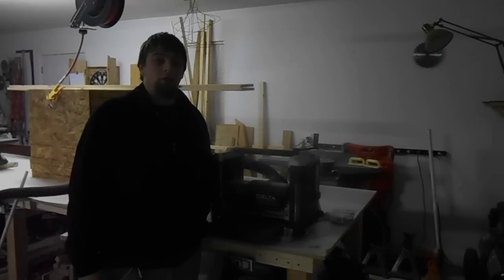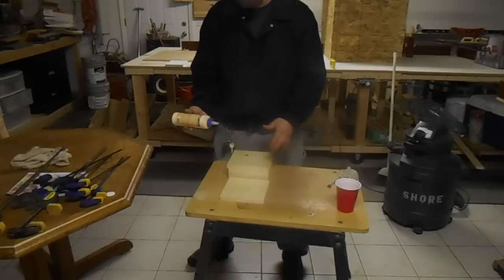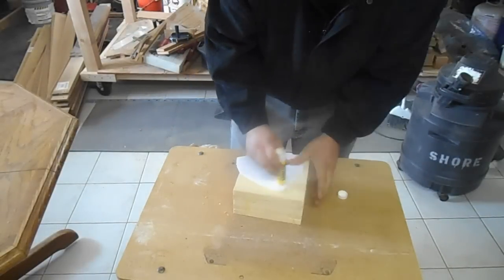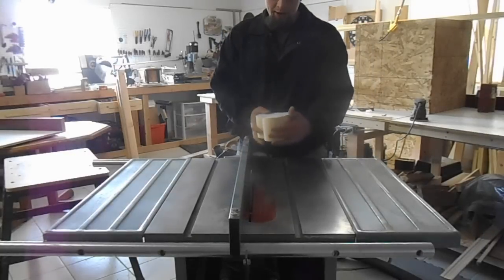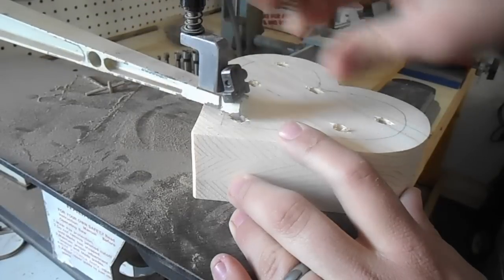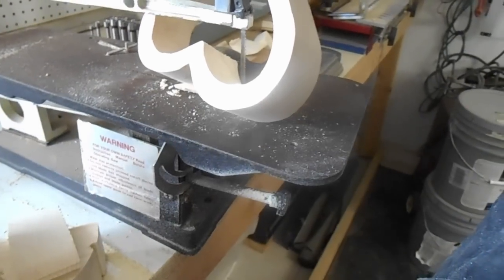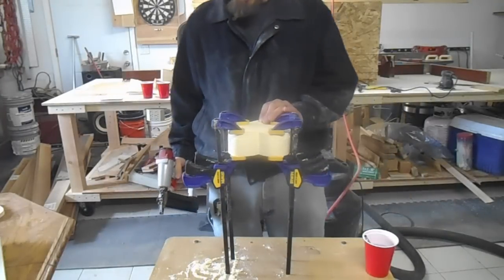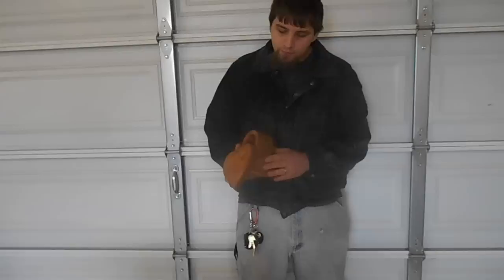Heart Shaped Box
In this video I show how I made this heart shaped box for my daughter for valentine's day. This is a fairly simple project with the right tools.  I made mine using primarily the band saw and a scroll saw.  You could make this whole project with the band saw and have a different kind of bandsaw box.  You could use a jig saw if you really wanted to.  The point is that you don't need a bunch of expensive tools.

Link to download FREE plans on my website.  It is a little underdeveloped still under construction and the free website so sorry if you get a bunch of annoying ads.